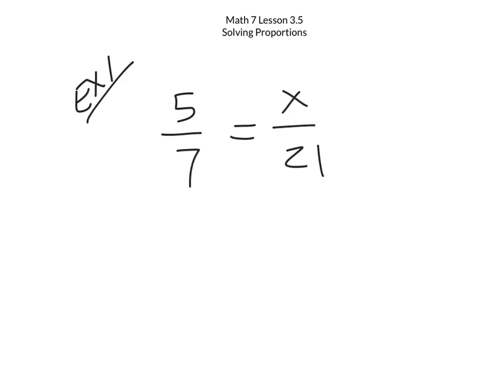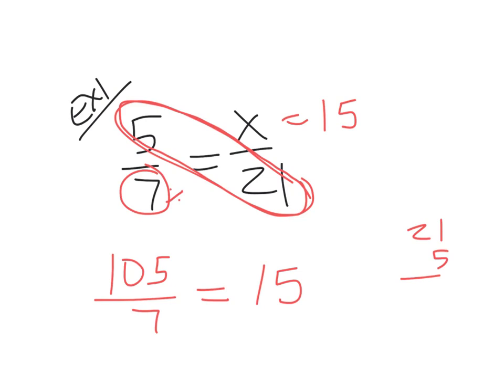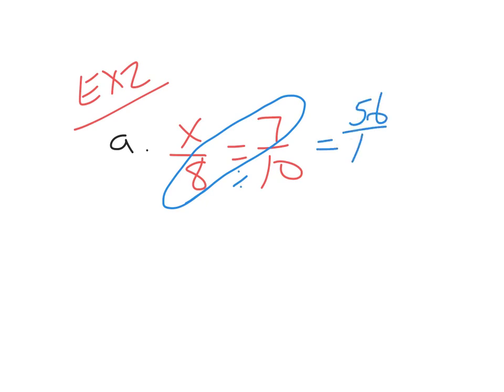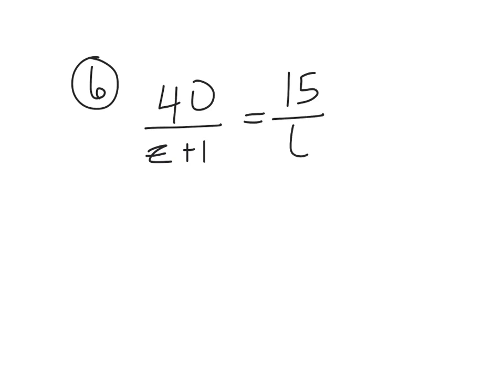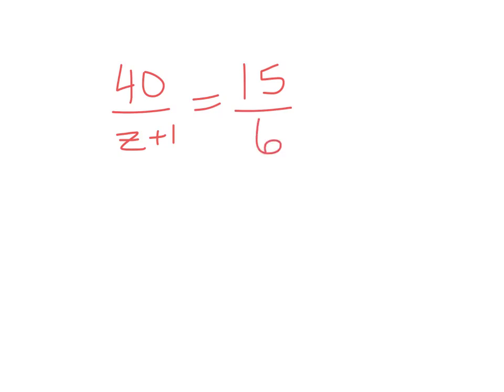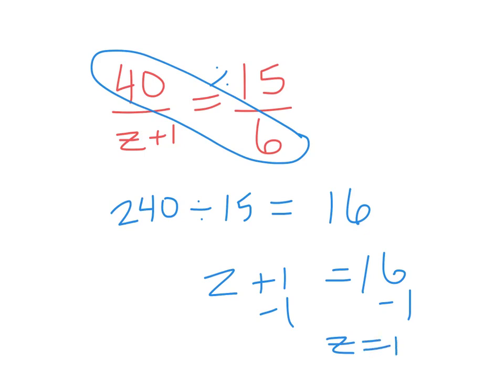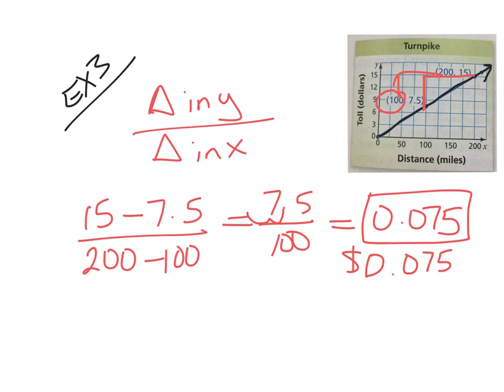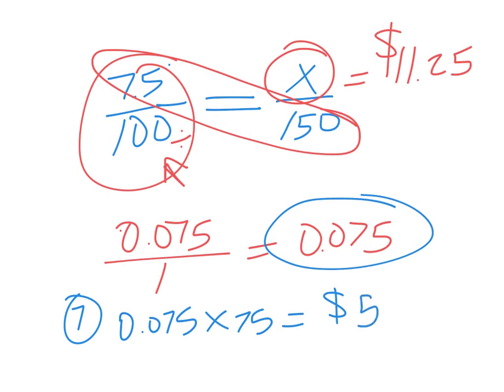Math 7 L3.5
Solving Proportions